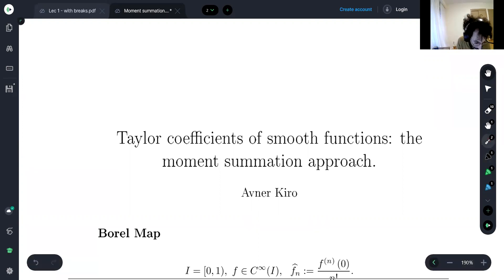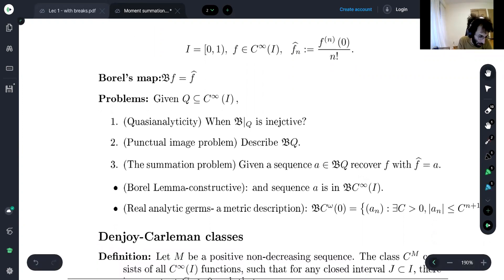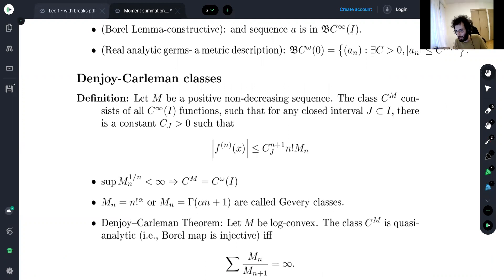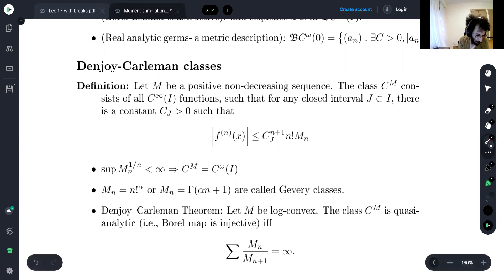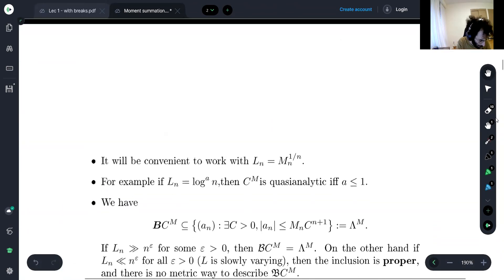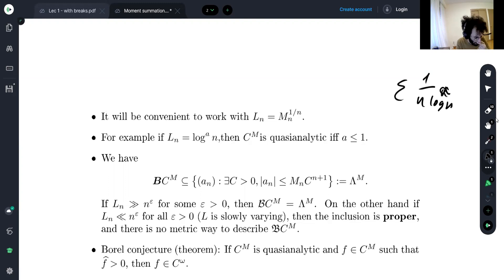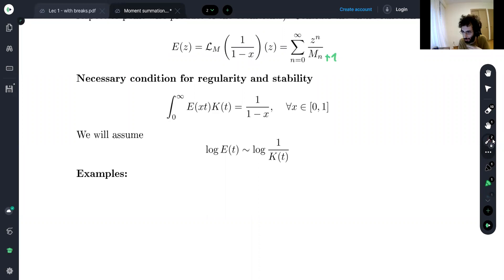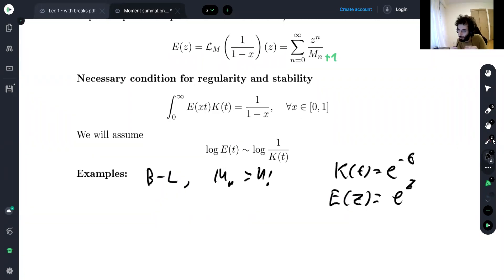Taylor coefficients of smooth functions: the moment summation approach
Avner Kiro (University of Toronto)
Thematic Program on Tame Geometry, Transseries and Applications to Analysis and Geometry